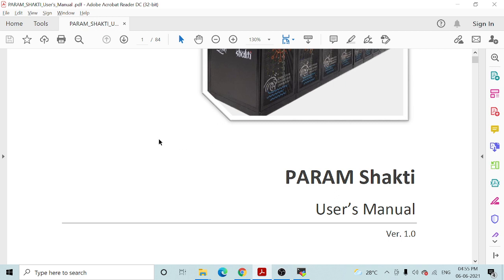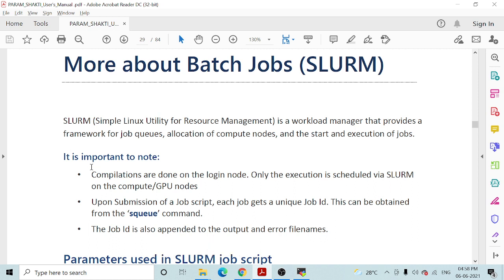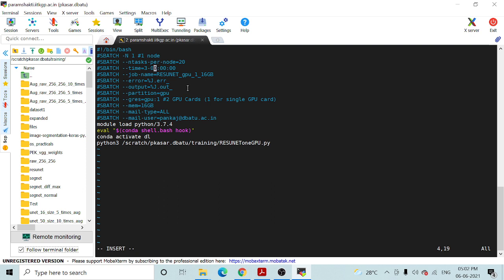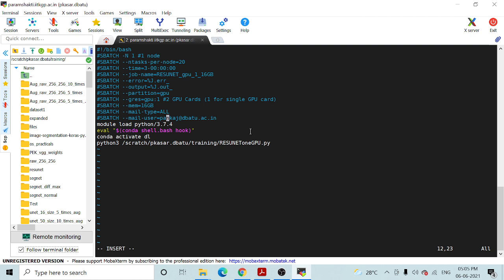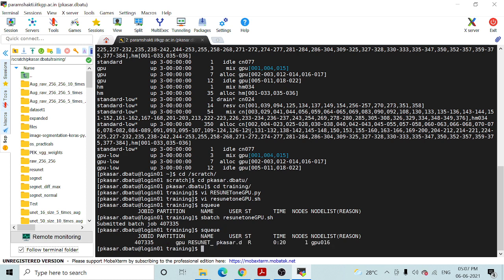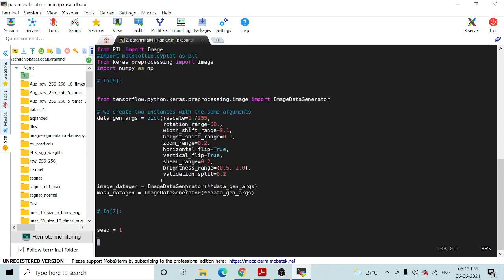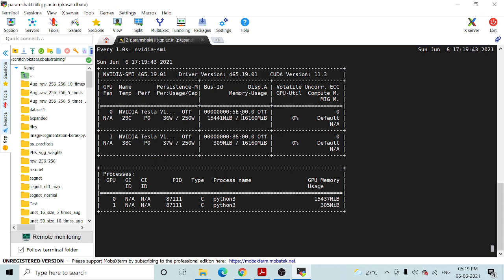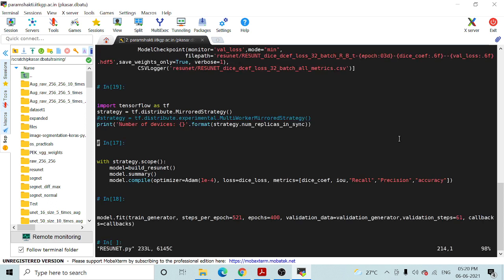Training Neural Network using multiple GPUs on PARAM SHAKTI supercomputer| SLURM | Batch Job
This video will demonstrate the training of neural network using SLURM job script. How to create SLURM batch job script with specified resources. Scheduling the job for execution. Use of tf.distribute.MirroredStrategy() for training on multiple Graphics Cards on single GPU node.